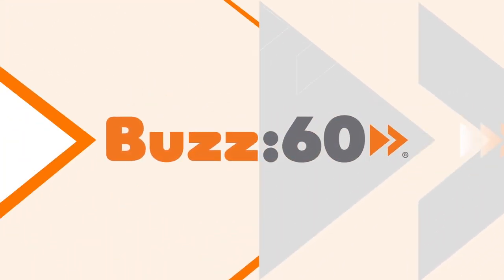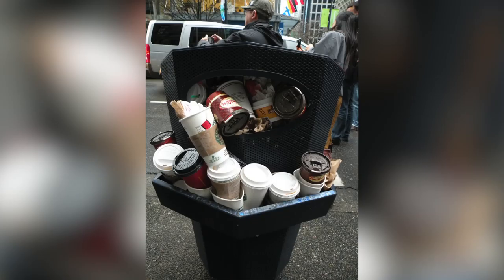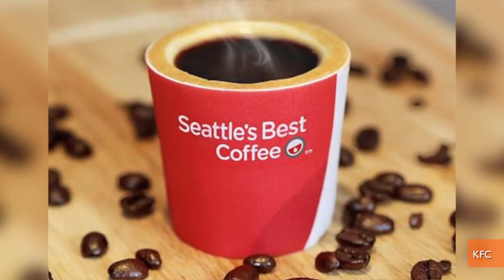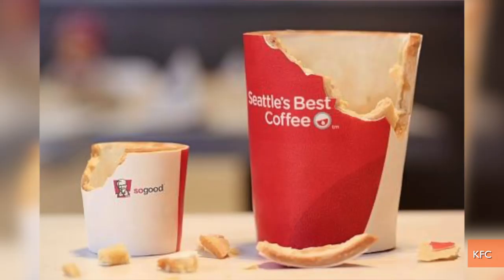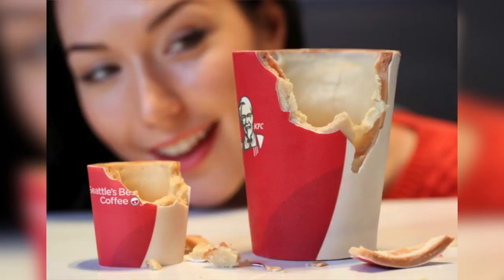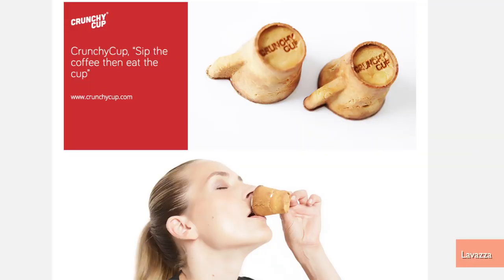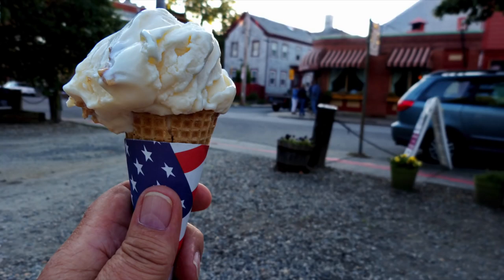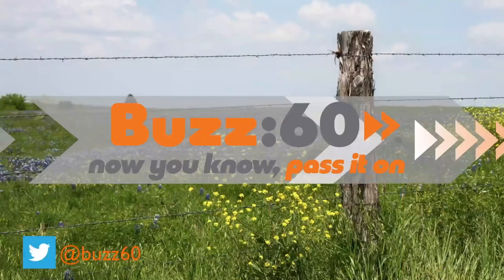KFC Introducing Edible Cookie Coffee Cups to the UK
To coincide with the debut of Seattle’s Best Coffee in KFC restaurants, KFC is testing an edible cookie coffee cup in Britain.  Jen Markham (@jenmarkham) has the story.